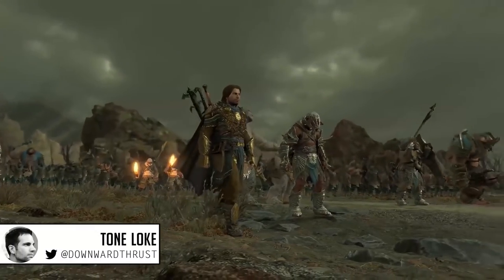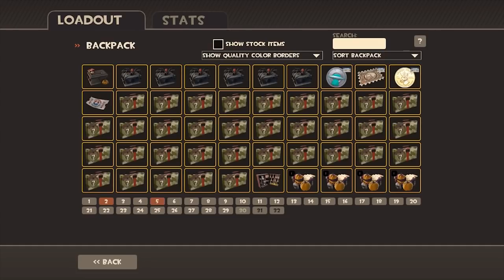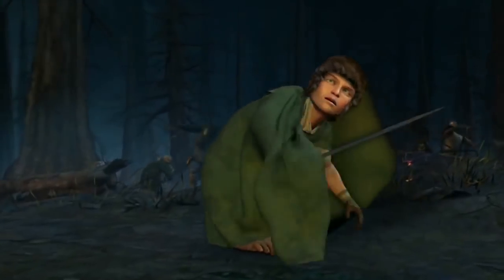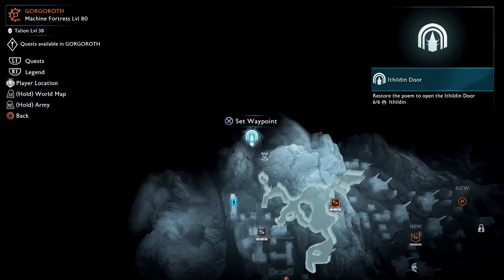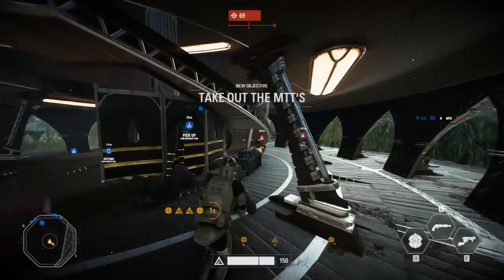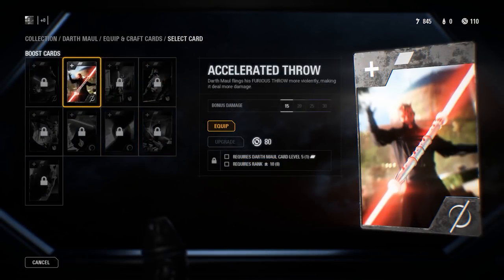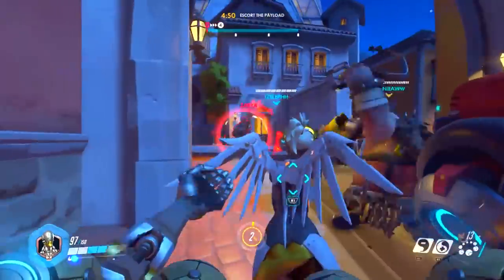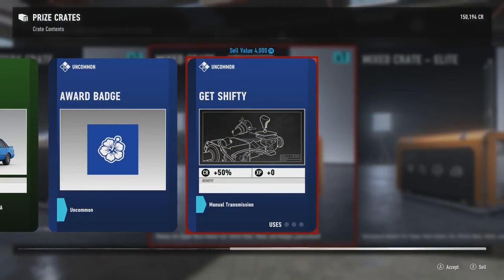Why Loot Boxes Are Ruining Video Games